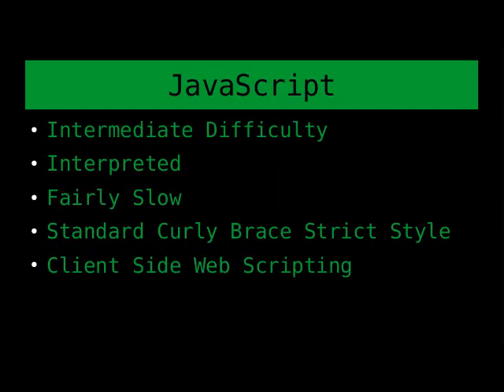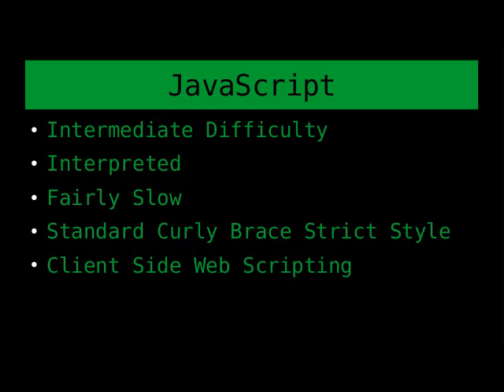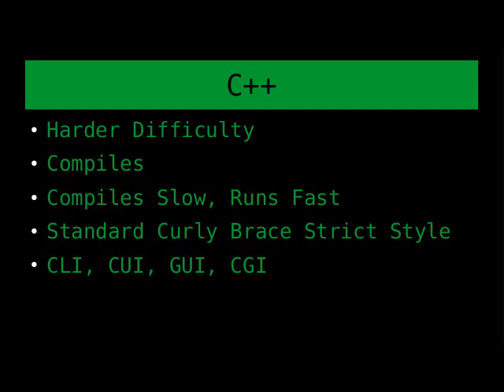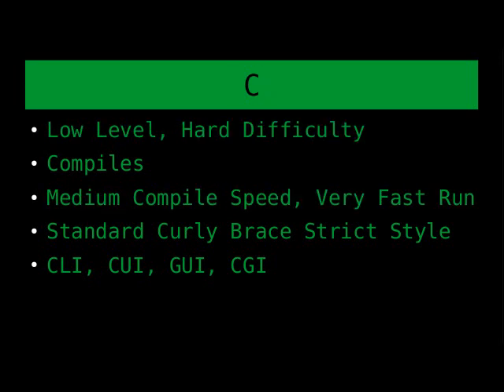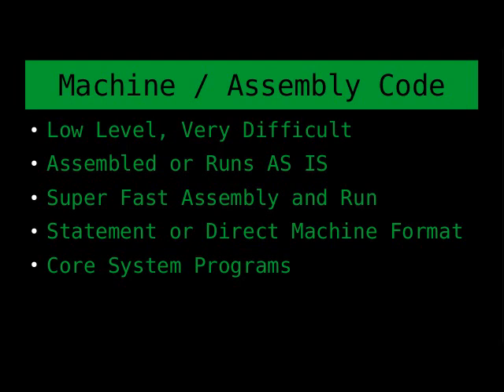Which Computer Programming Language Should I Learn?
Are you interested in learning to program?  Are you not sure where to start?  Are you not sure which language or languages you want to invest the time and effort needed to learn?  Do you wish an experienced programmer who has had over 30 years of programming experience with many languages would give you some pointers?  This is your lucky video.

I forgot to mention that you can also learn web.  Web has a lot involved in learning it.  Web is very useful in many ways, and overall difficulty is beginner to intermediate.  There are many languages that you would learn in web.